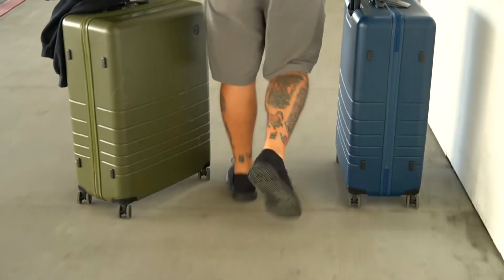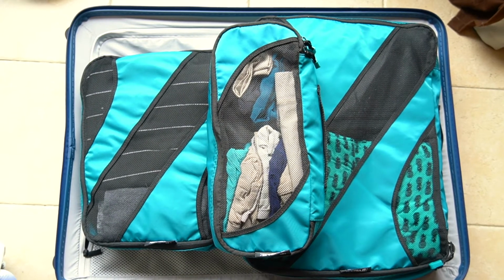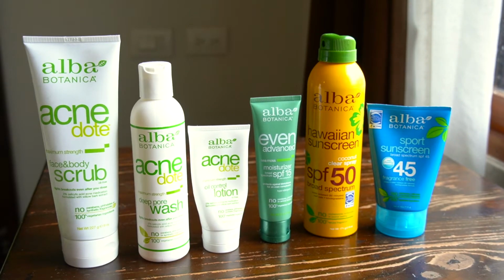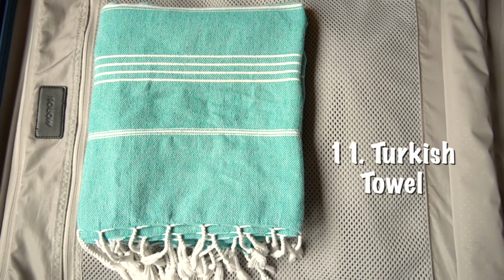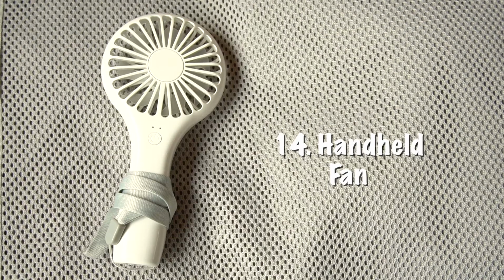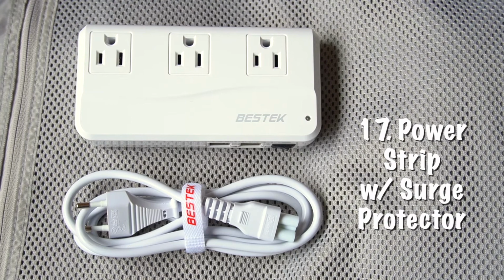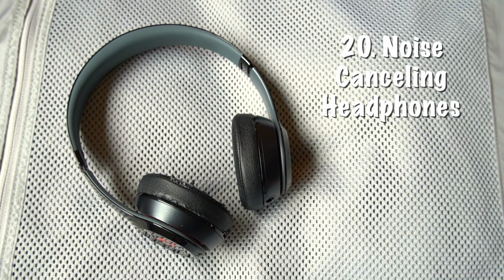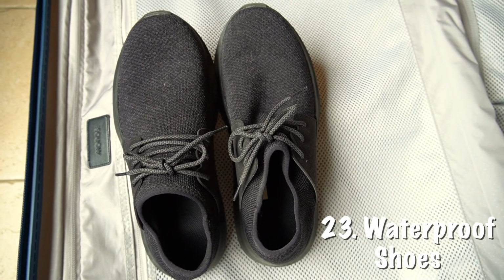Top Must Have Travel Accessories | What You Need for Full-Time Travel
We are Hayden and Aaron Hall and we sold everything we owned to search for the best vegan food in every country around the world! In this video we show you our top must have travel accessories. As full time travelers, these are things we cannot live without!

Notice: We are currently quarantined in Los Angeles and are not encouraging anyone to travel at this current time. Stay safe!